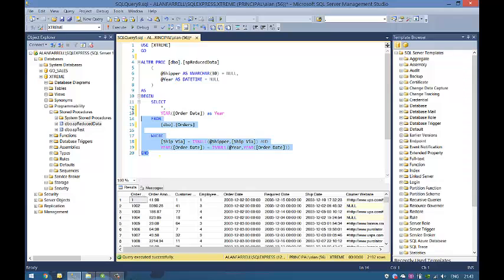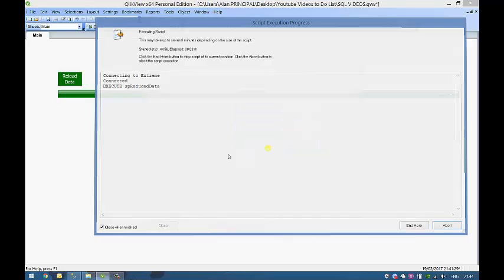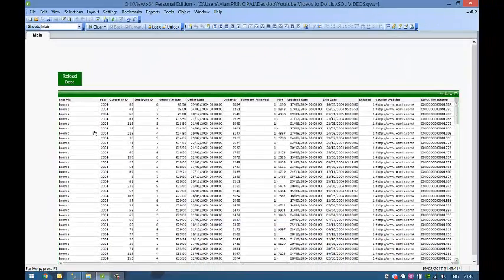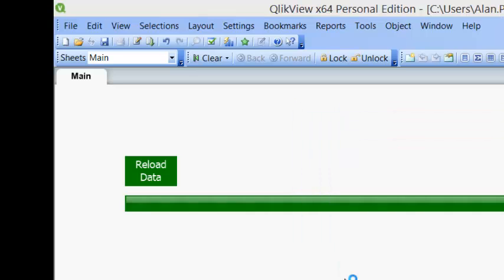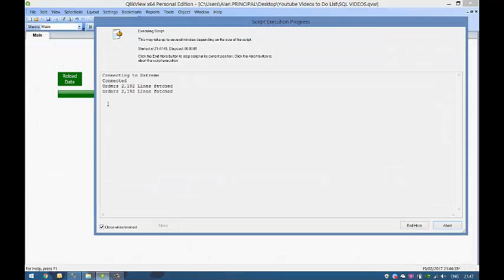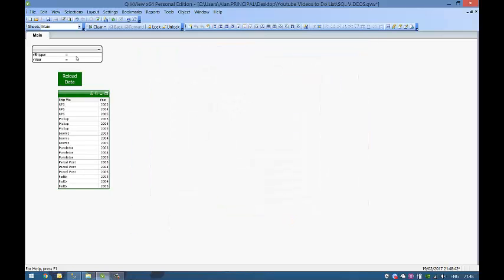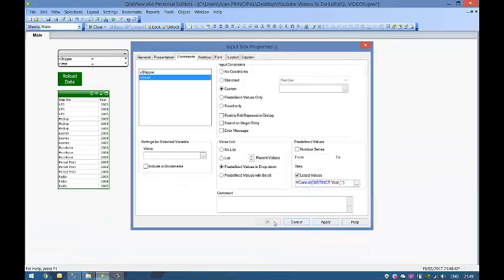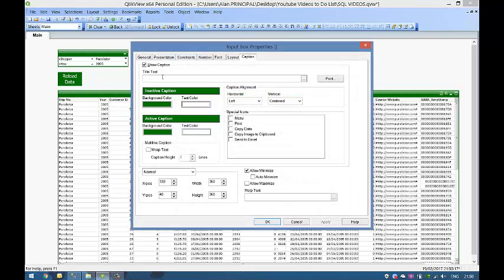Qlikview EXECUTE SQL Stored PROC with Parameters in Qlikview by RFB 228